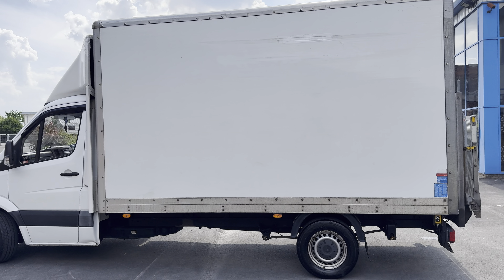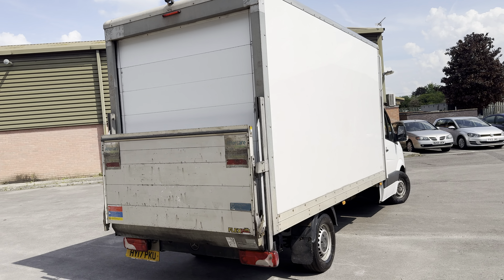2017 Mercedes-Benz Sprinter 314Cdi